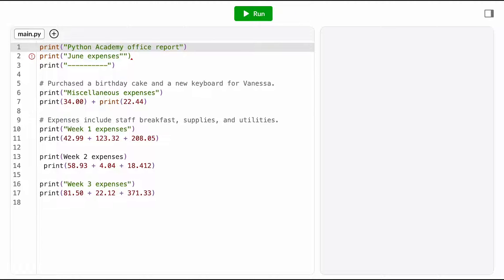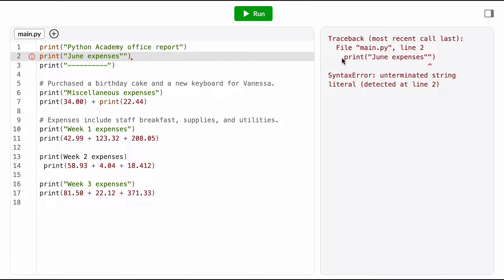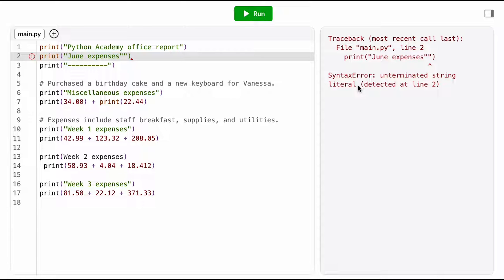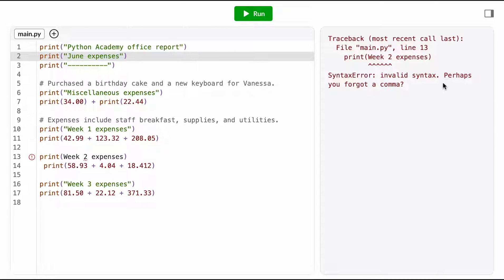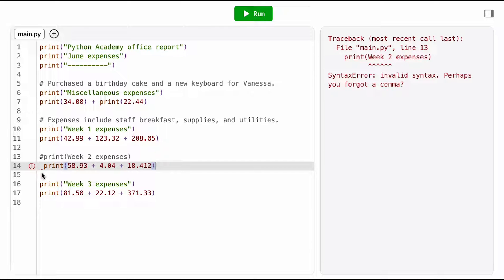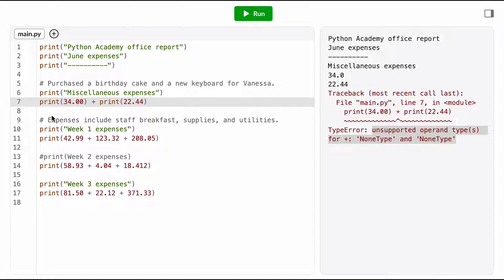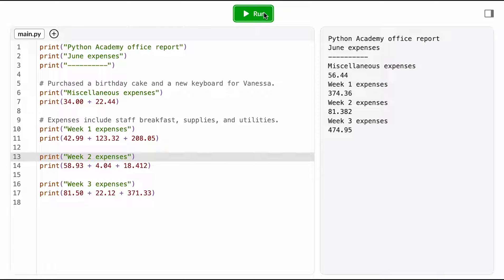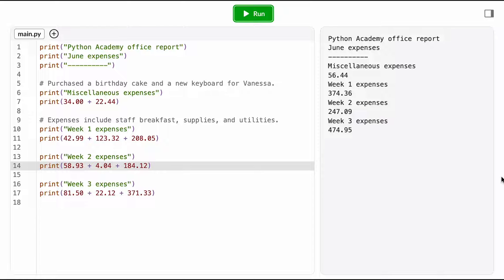Debugging with stack traces | Intro to CS - Python | Khan Academy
Code along with a software engineer in this debugging worked example using error messages. How can I figure out what's causing the error in my program? Learn how to interpret stack traces and linter messages to debug syntax errors, runtime errors, and logic errors.

TIMESTAMPS:
00:00 - 00:14 : what is debugging?
00:15 - 02:15 : unterminated string literal
02:16 - 03:05 : commenting out a line
03:06 - 03:30 : indentation error
03:31 - 04:25 : runtime error
04:26 - 05:49 : checking for logic errors